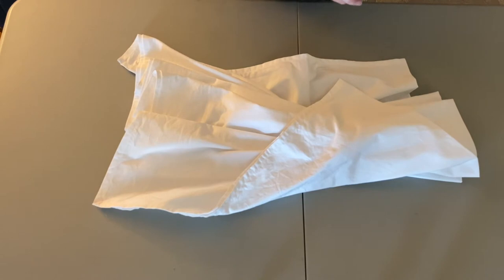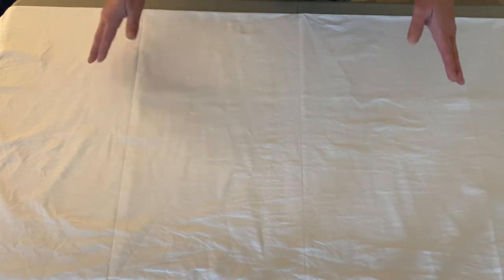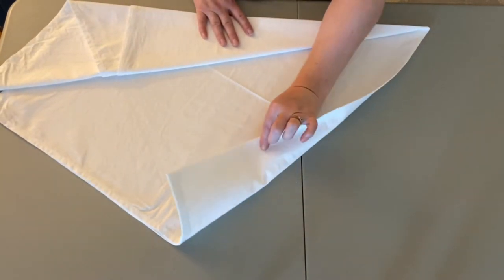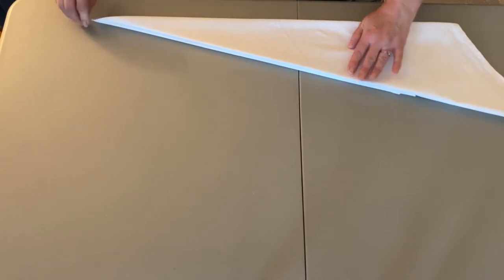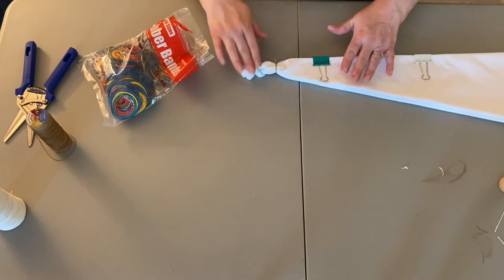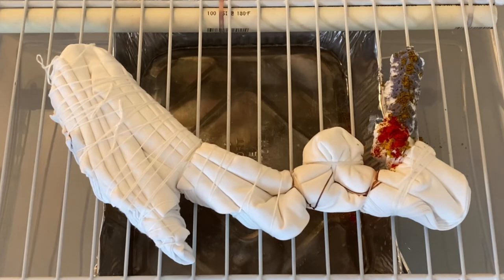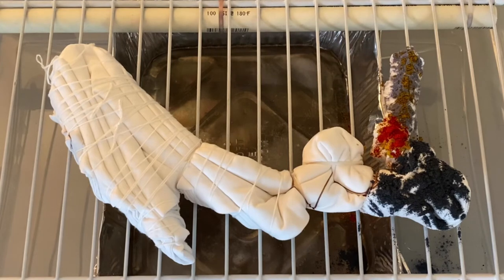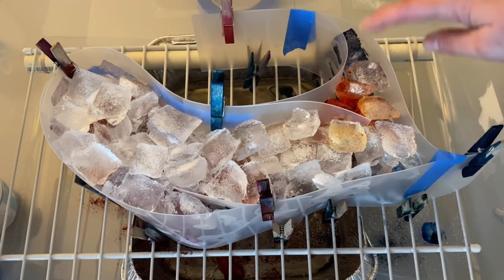MYSTERY MANDALA!! 12-POINT MANDALA TAPESTRY (ICE DYED)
In this video I’ll show you how to fold a 12-point mandala. I’ll be trying some new ties on this one, and I’ll show you the dye placement. Then I’ll reveal the finished tapestry!!

Folding begins at 2:12
Tying begins at 11:30
Dye Placement begins at 27:20
The Final Reveal begins at 36:36

Shout out to fellow tie dyer Howard at Backstage Vintage Dyes for sharing his tips on folding a 12-point mandala.

All the dyes used in this video are from Dharma Trading Company. Here's a link to their website where you can buy the dyes